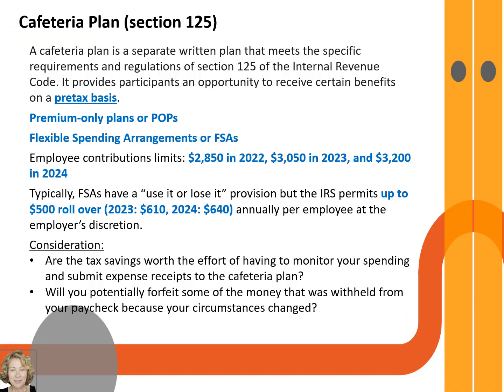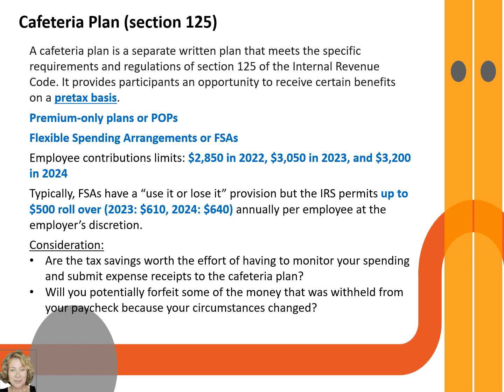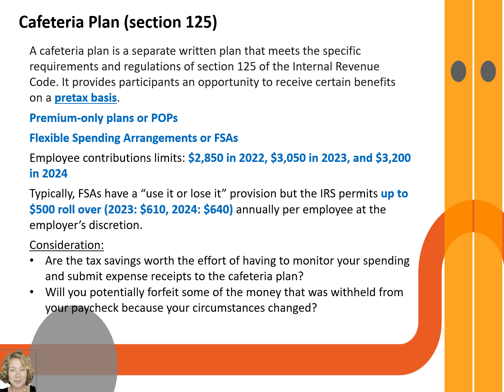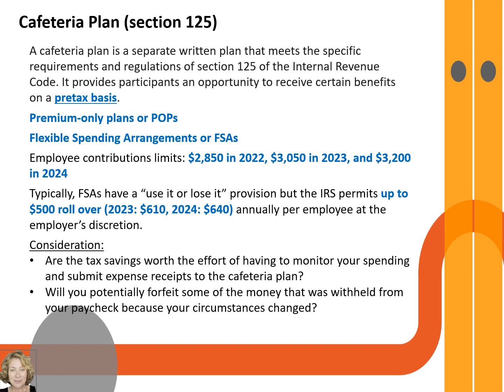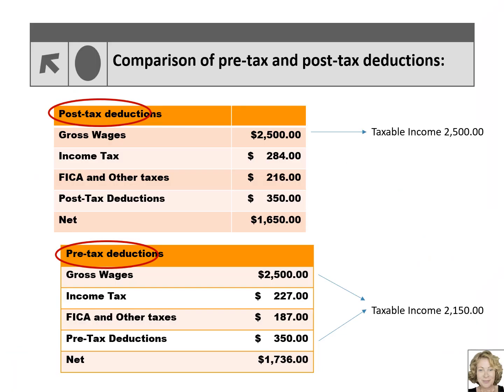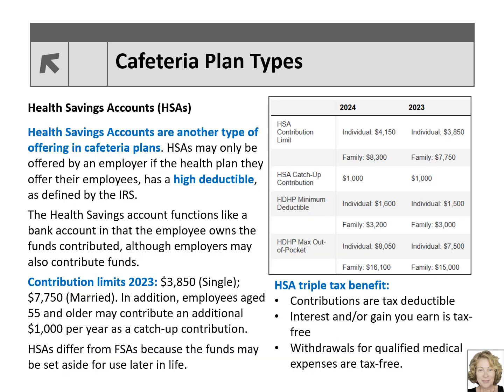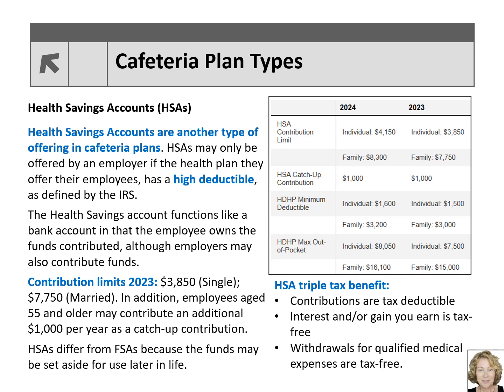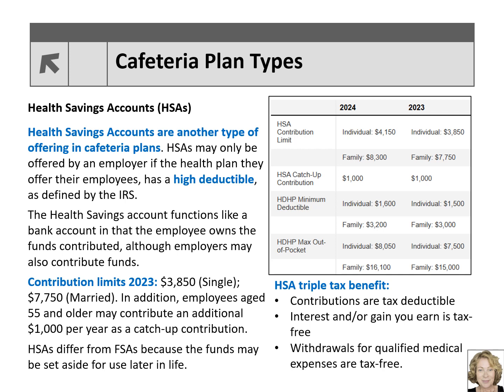Fringe Benefits Cafeteria Plan